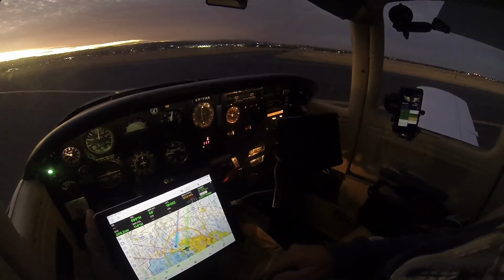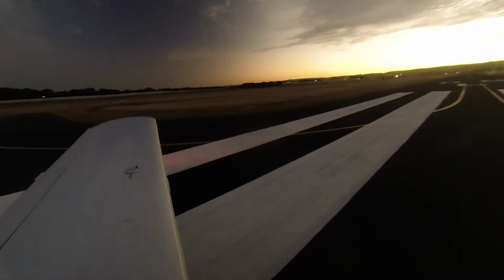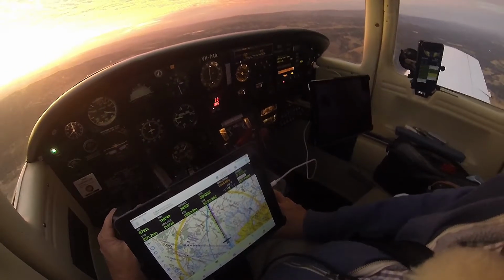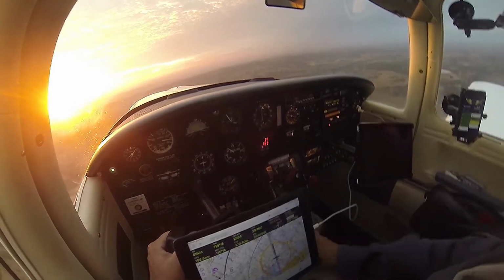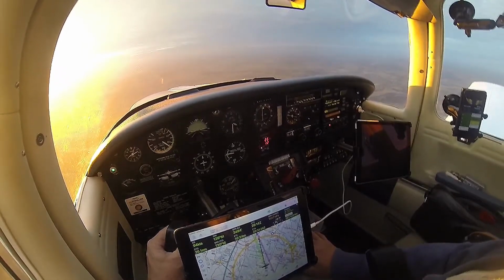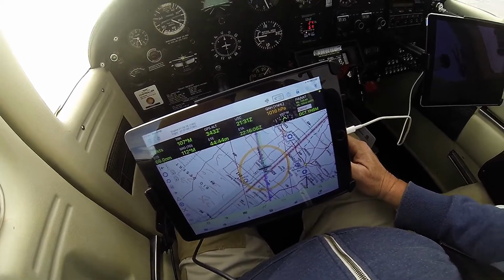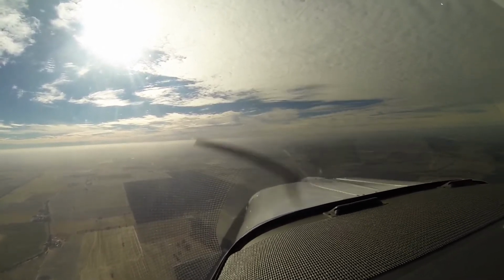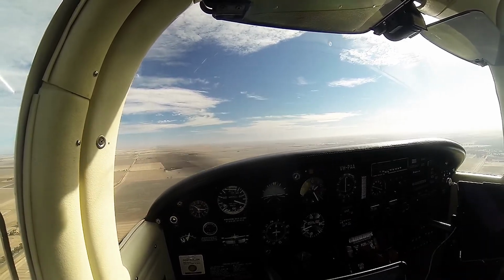A flight from Parafield Airport YPPF to Horsham YHSM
First light flight from Parafield airport (YPPF) to Horsham airport (YHSM) to have a look at the 55th Horsham gliding competitions named Horsham Week.

0:00 Start and Runup
12:36 Takeoff
14:52 Cruise
34:25 landing circuit pattern
37:48 Landing